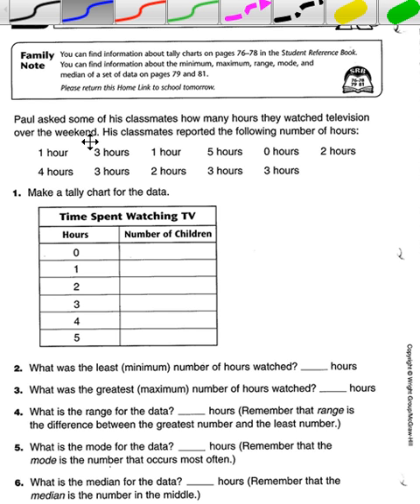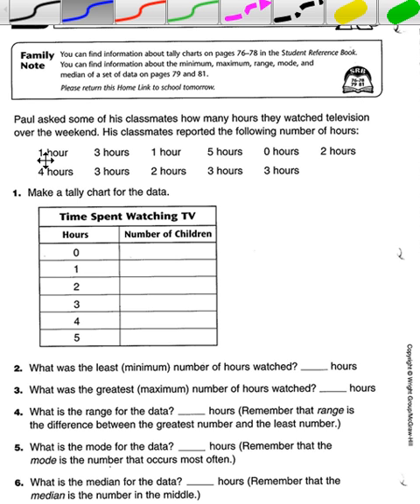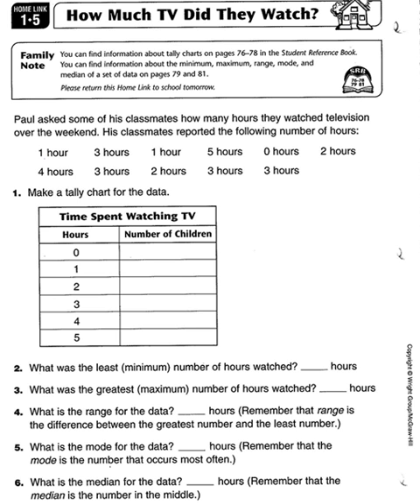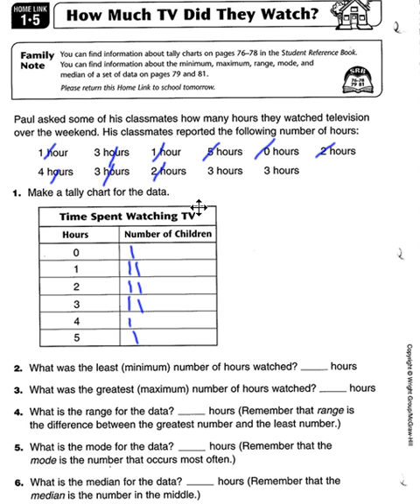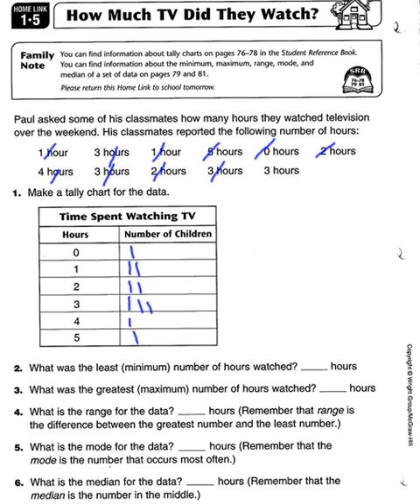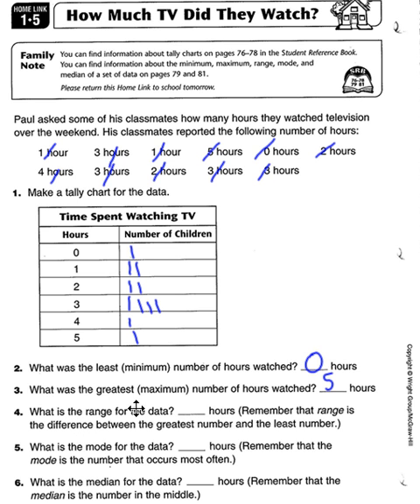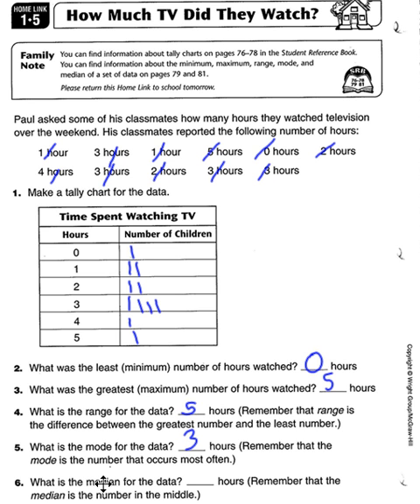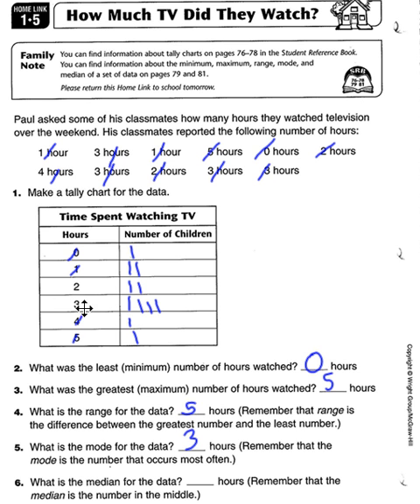Home Link 1.5